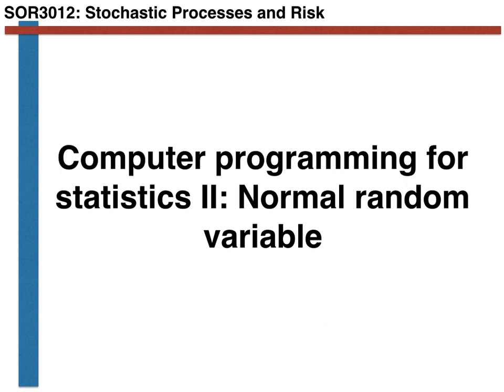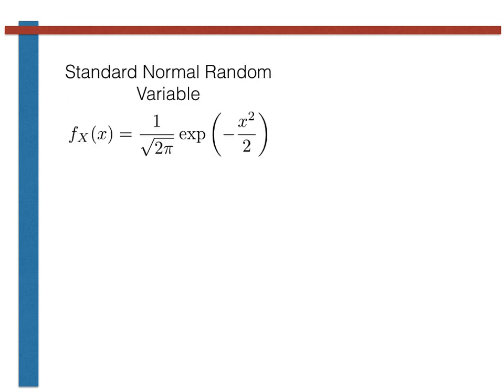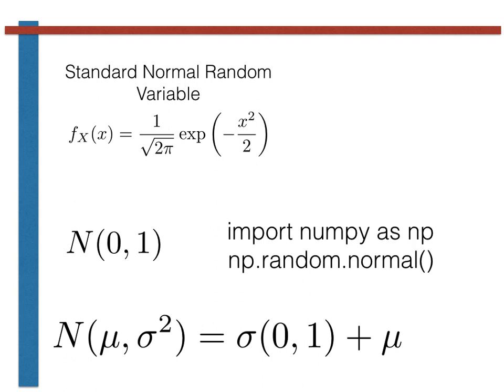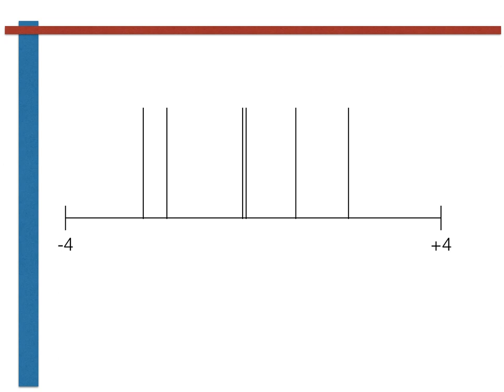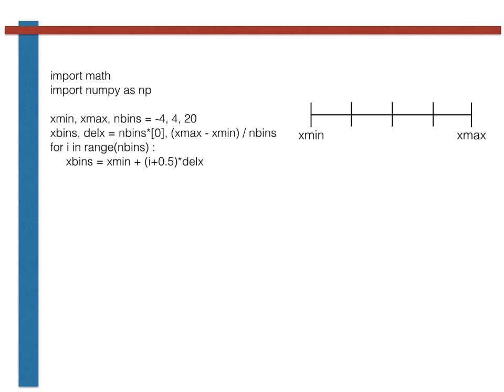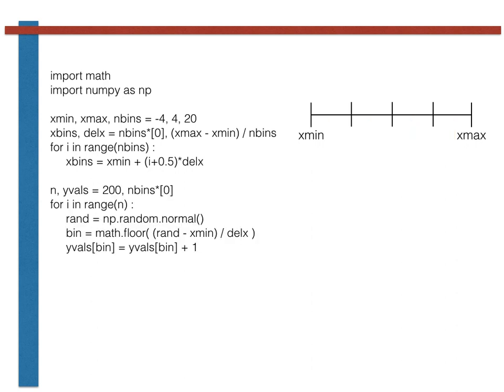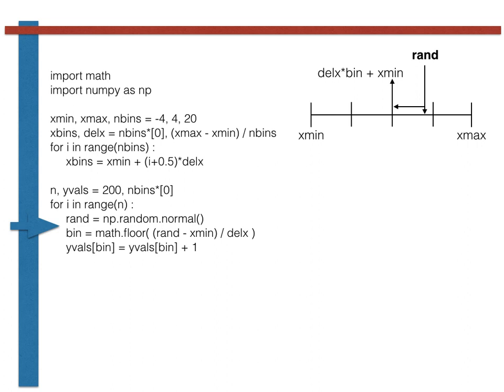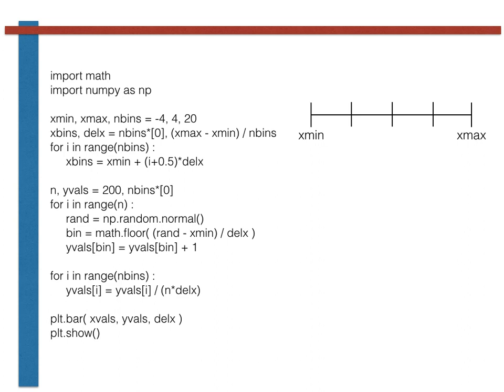Using python to estimate probability density functions by sampling